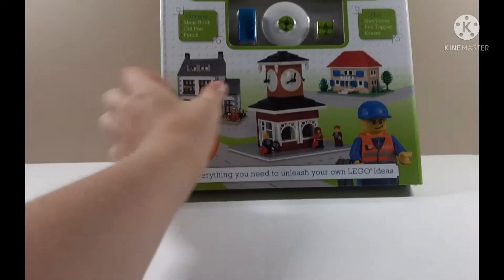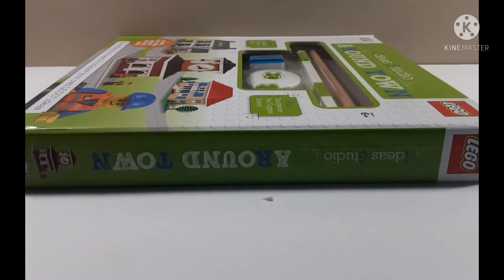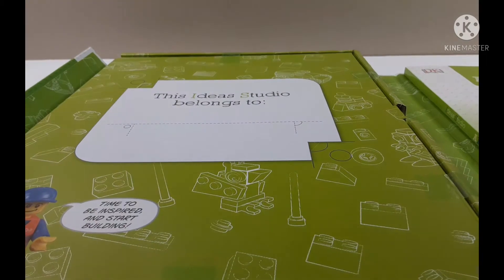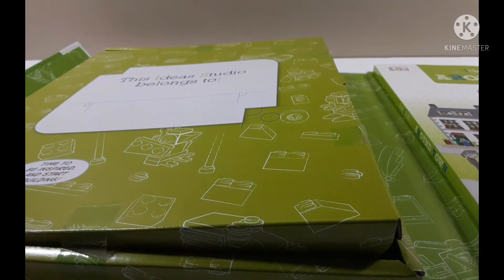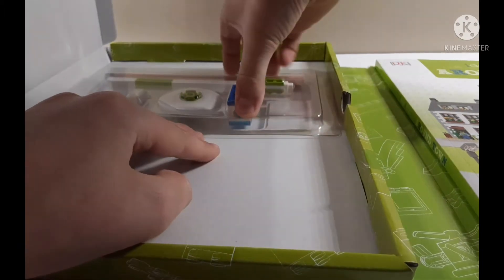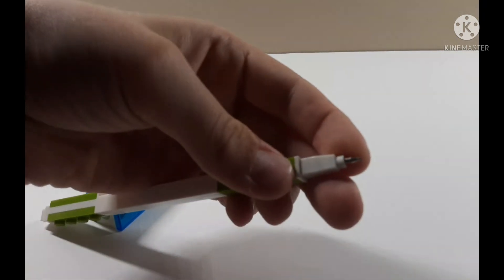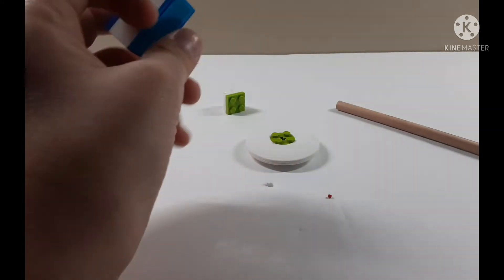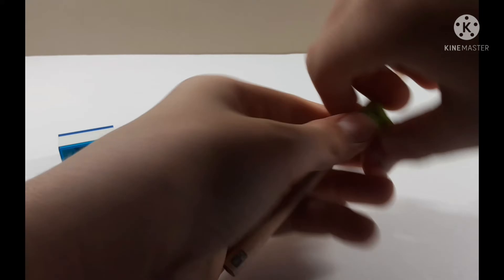Lego Ideas Studio Around Town Book Opening, Except I Used a Voice Changer!!!